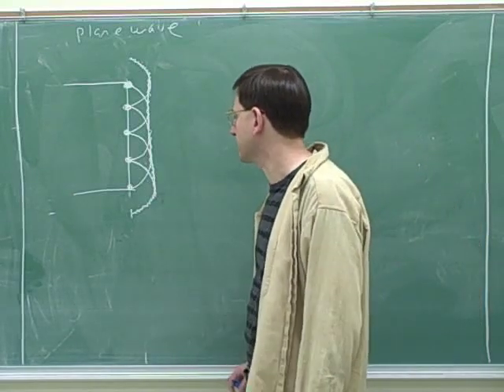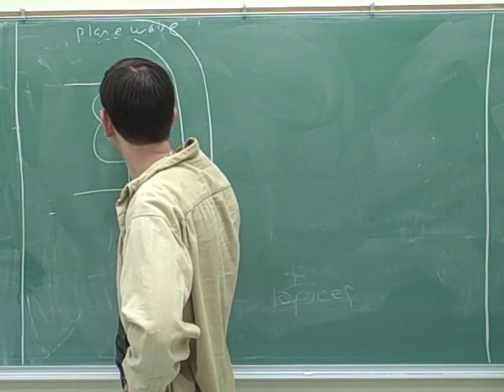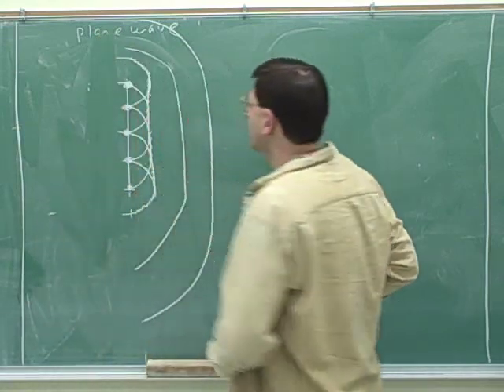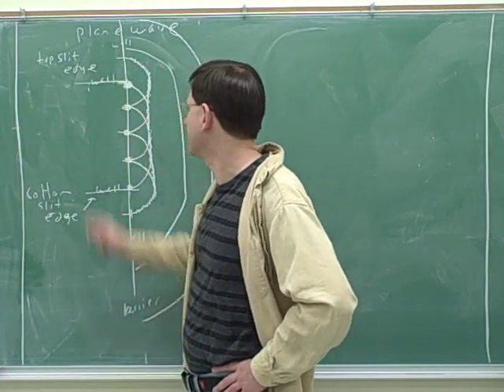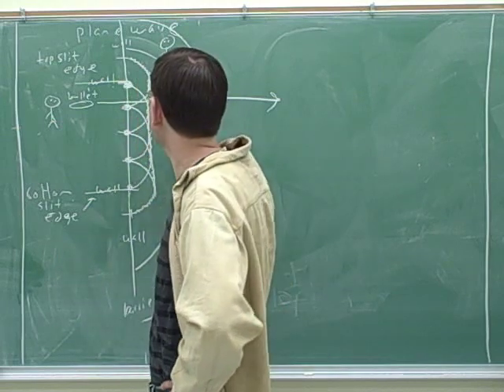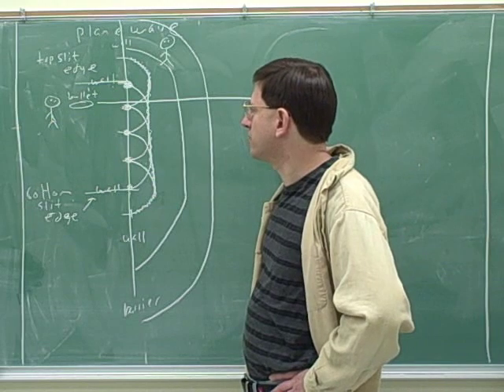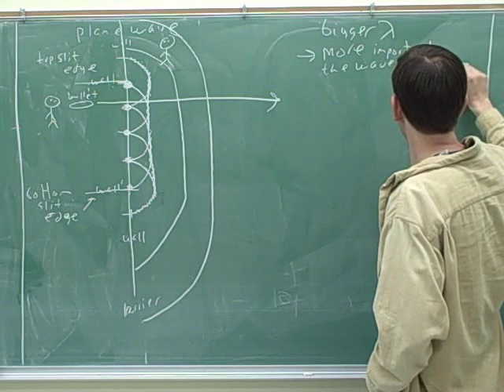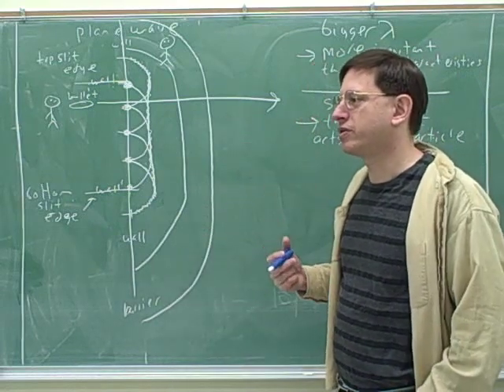Huygens' principle; mirrors; the eye (2)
(2) Continued
(3) Continued
(4) Continued
(5) Continued
(6) Continued
(7) Continued
(8) A lens/mirror problem
(9) Continued
(10) Continued
(11) An eye problem
(12) Continued
(13) Continued